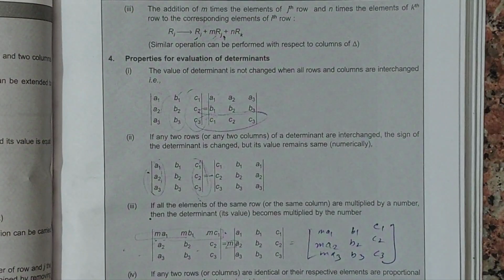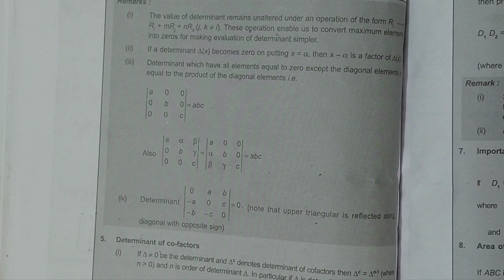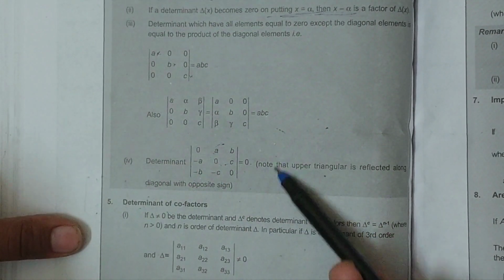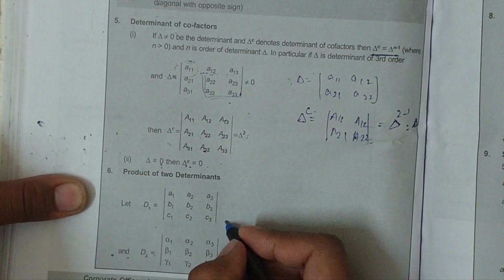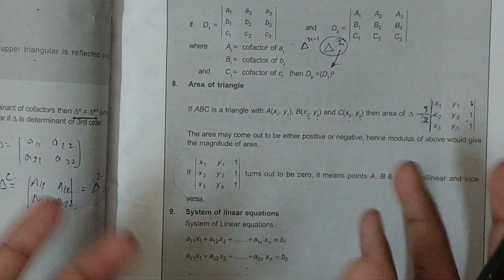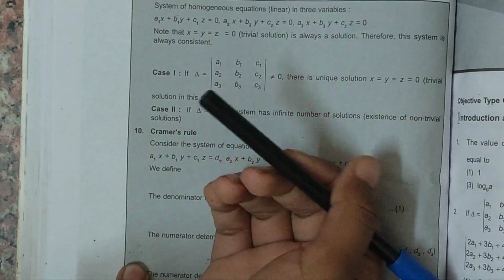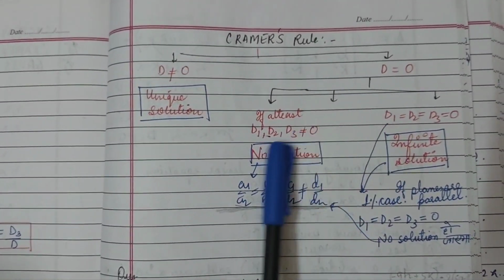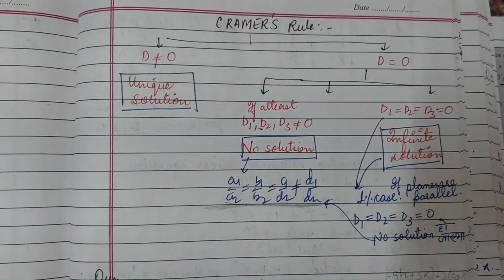determinant Formula list revision for last min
Formula list revision for last minute of exam                                                      cuet jee kvpy nda